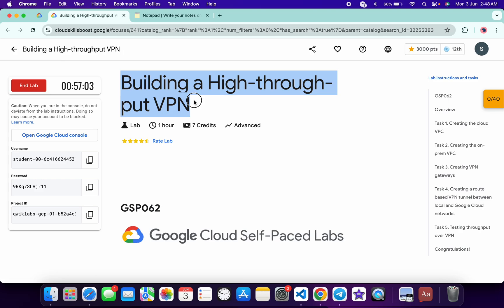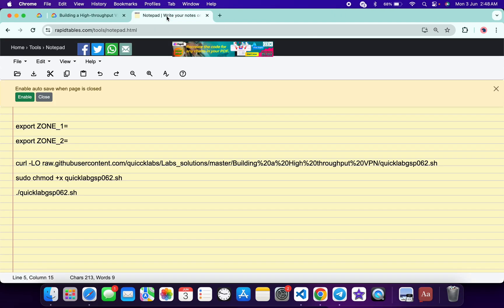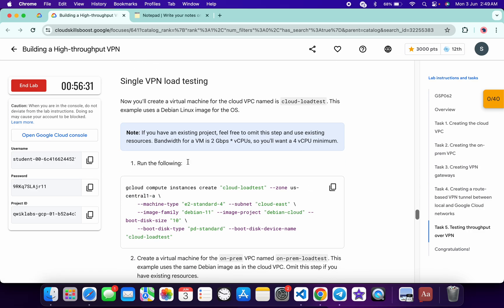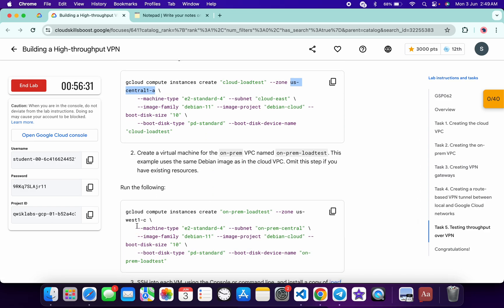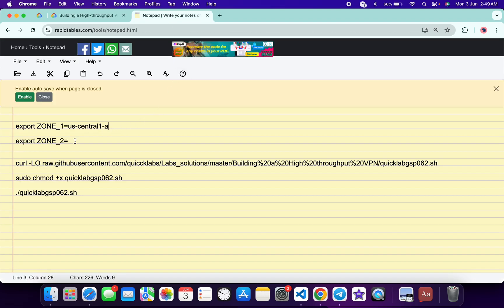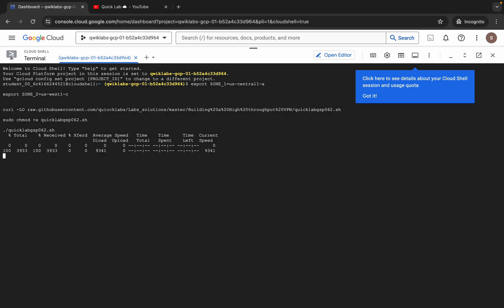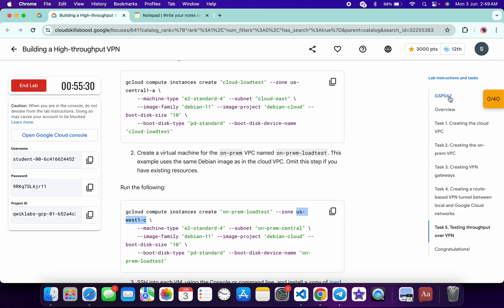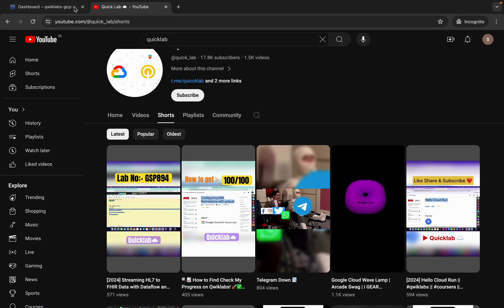Building a High-throughput VPN || qwiklabs || GSP062 || [With Explanation🗣️]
export ZONE_1=

export ZONE_2=

./quicklabgsp062.sh